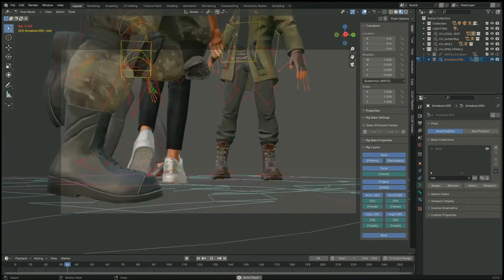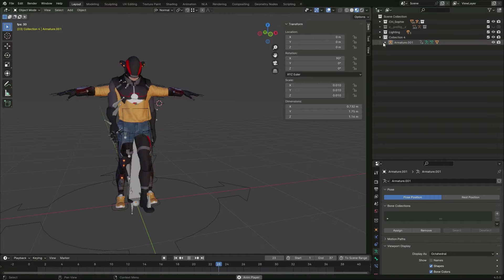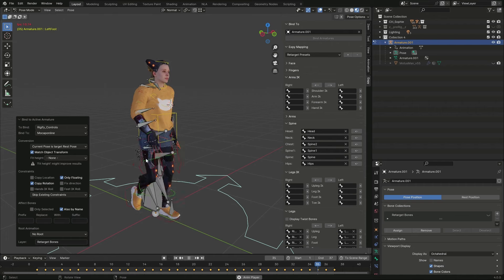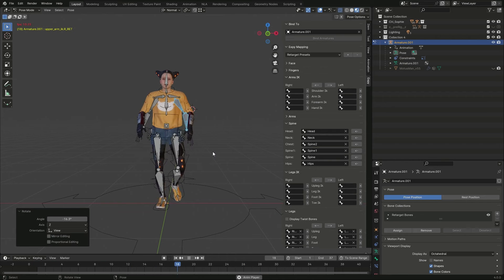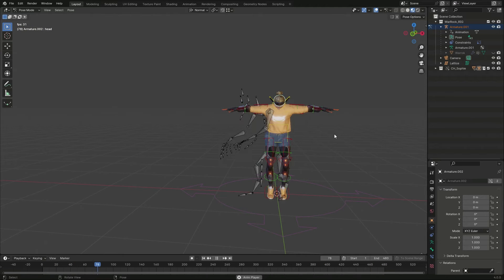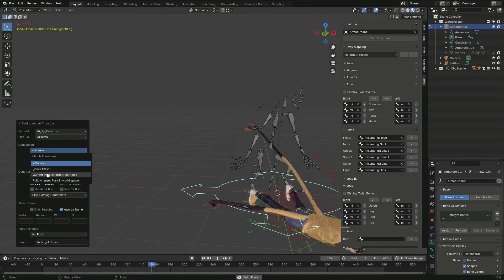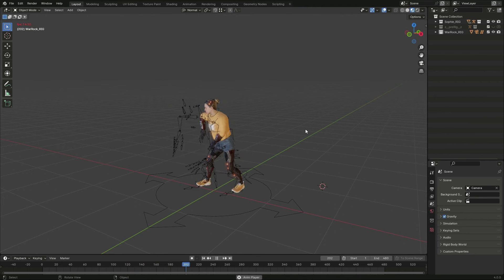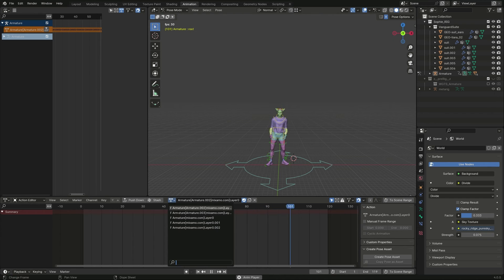Animation Retargeting in blender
This new version of Expy Kit supports blender 4.0 and Pose Conversion.

Expy Kit is a free retarget and conversion add-on for blender characters

The dog house at the end of the video was created by donnichols

00:00 Intro
00:22 Transfer Animation
01:03 Bind Options
01:16 Adjusting Retargeting

01:44 Transfer Creature Animation
01:52 Matching Rest Pose
02:35 Binding to Creature

03:12 Adding Animations
03:25 Baking Animations
03:36 Deleting Target
03:54 Action Editor

04:02 Begging for Subscription